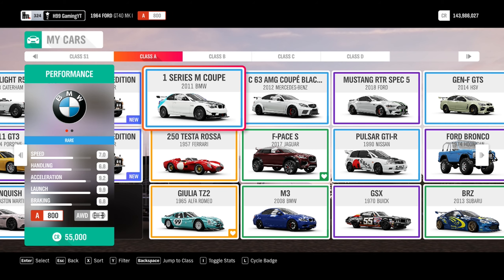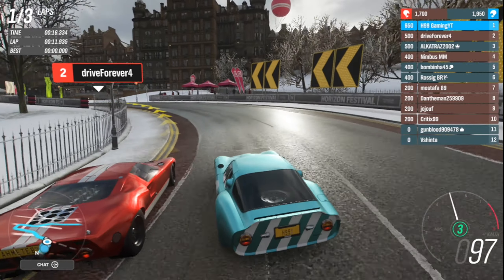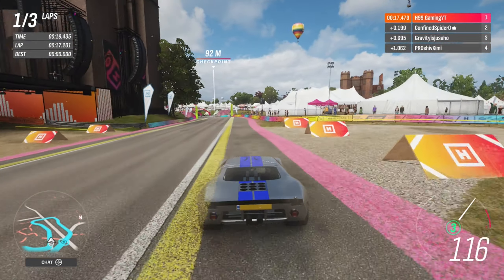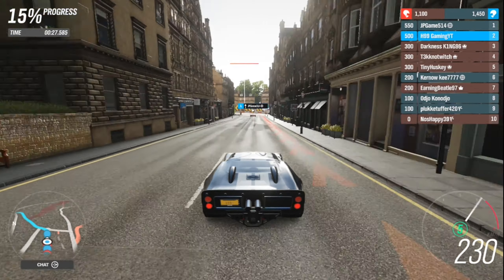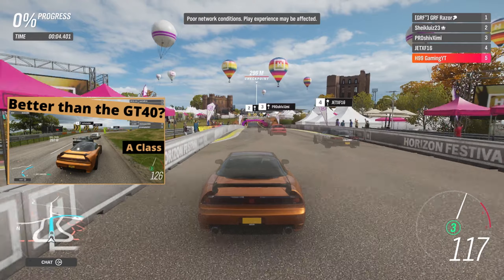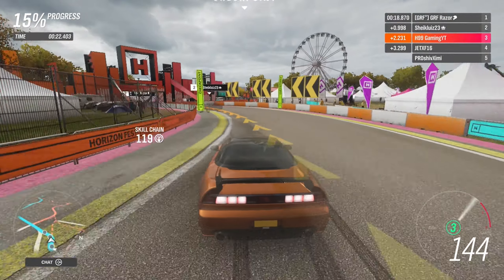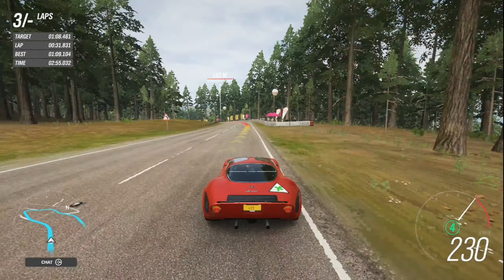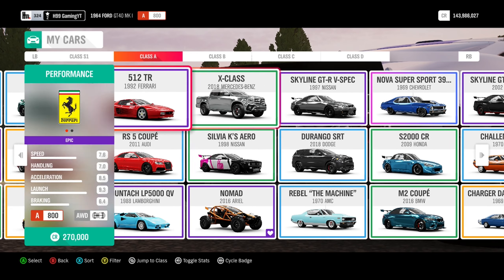Forza Horizon 4 - Best cars A class! - Online Adventure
Alfa Romeo TZ2
The tune was made by Grandma Driving
Share code: 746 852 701
The painting was made by H99 GamingYT

Ford GT40 64
The tune was made by FRF MUKA
Share code: 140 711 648

Ford GT40 MK2
The tune was made by Nalak28
Share code: 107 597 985

NSX-R
The tune was made by scaans
Share code: 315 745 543

Alfa Romeo 33S
The tune was made by l Noitz l
Share code: 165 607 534

Online Adventure

0:25​ - Alfa Romeo TZ2
1:29 - Ford GT40 64
2:16 - Ford GT40 MK2
3:42 - NSX-R
5:17 - Alfa Romeo 33S